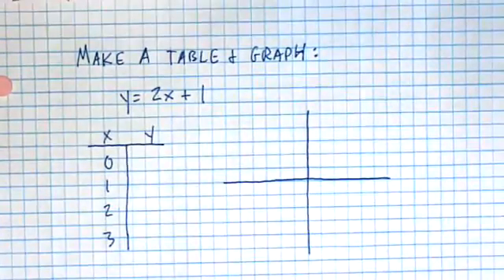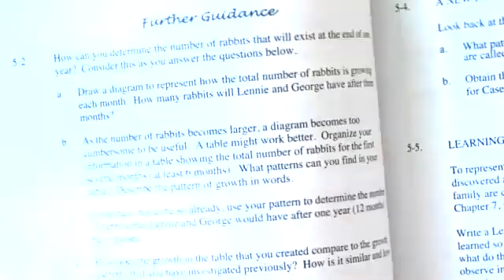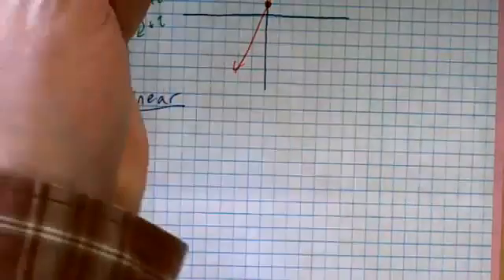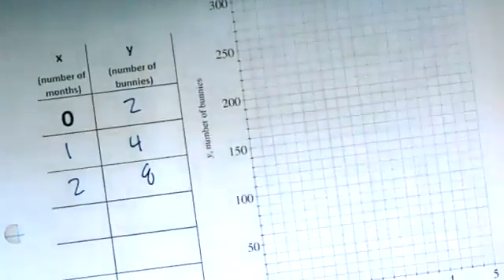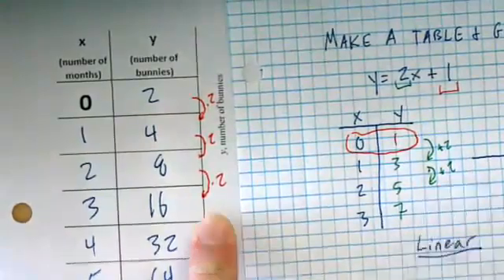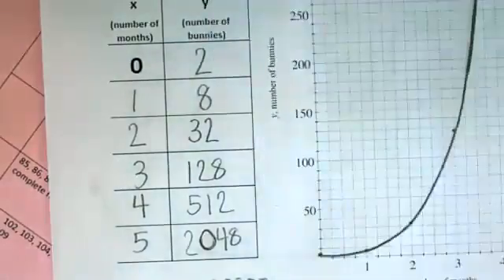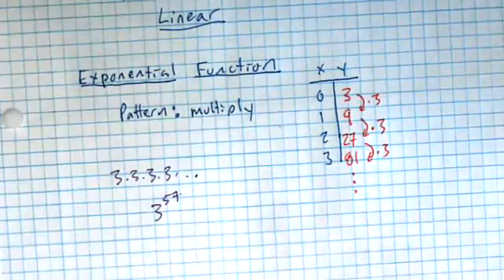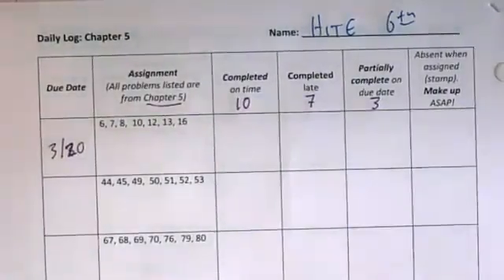Algebra 1 5.1.1 Notes - Representing Exponential Growth